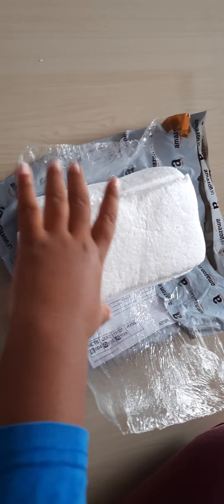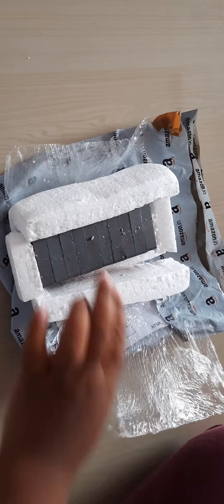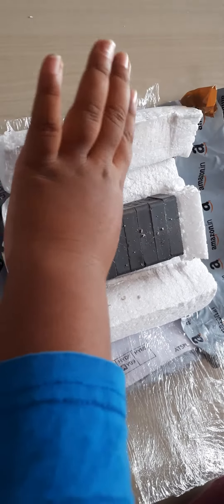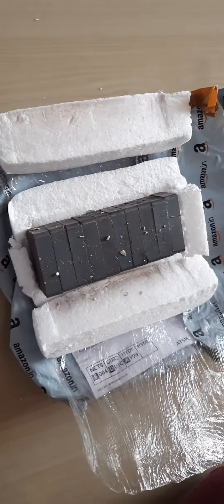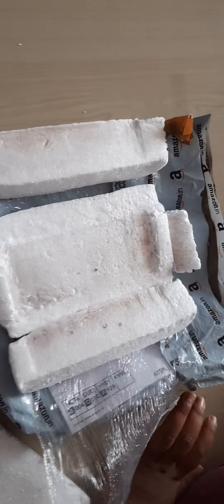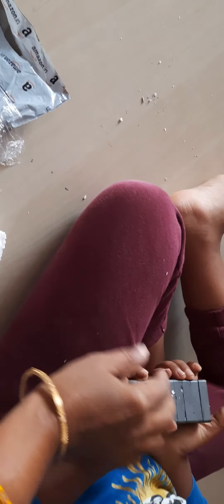Amogh gets magnets for the first time.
🌈 Join the fun with our little explorer as he unwraps his brand-new magnet set for the very first time! 🎁✨ Watch his eyes light up with excitement as he discovers the amazing world of magnets.

🧲 As he opens the box, colorful magnets of all shapes and sizes greet him with a magnetic charm. His little hands eagerly grab the magnets, and with giggles of joy, he starts experimenting with their magical powers.

🤔 "Wow! Look at how they stick together," he exclaims with wonder, as he explores the attraction between the magnets. The magnetic force pulls them together, creating a magical connection that leaves him delighted.

🔄 But wait, there's more! The little scientist in him discovers the fascinating world of repulsion. With wide-eyed amazement, he giggles as the magnets push each other away, creating a playful dance of magnetic forces.

🌟 "It's like magic!" he squeals with joy, marveling at the invisible power that makes the magnets attract and repel. His imagination takes flight as he creates little magnetic towers and explores the endless possibilities of his new magnetic friends.

👦🏼🧲 This unboxing adventure is not just about magnets; it's a journey into the enchanting world of science and discovery. Watch as our young explorer learns, plays, and embraces the magnetic wonders that spark curiosity and joy.

🌈 Join the magnetic adventure and let the fascination begin! Who knew that a simple magnet set could open up a world of excitement for our little scientist-in-the-making?